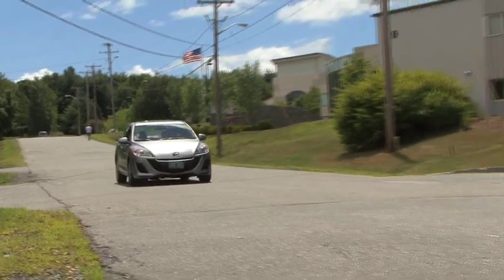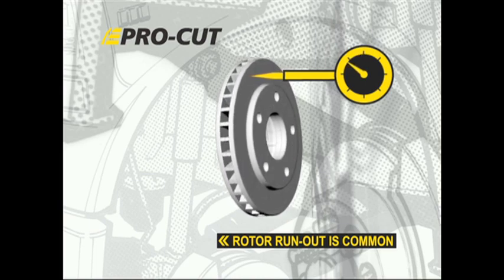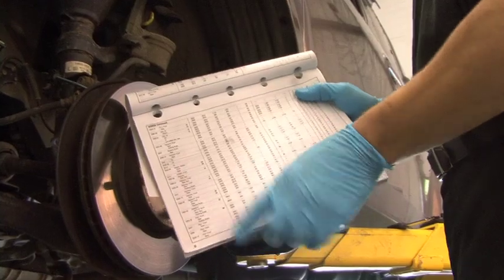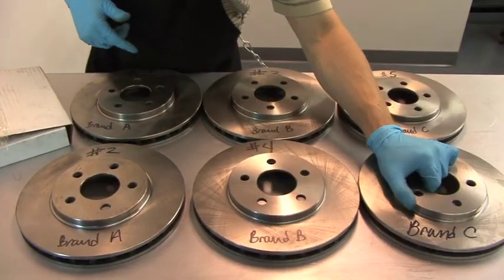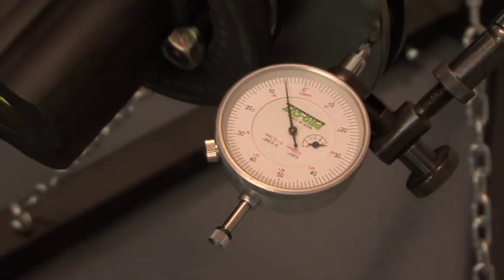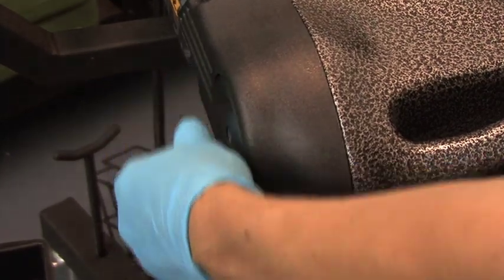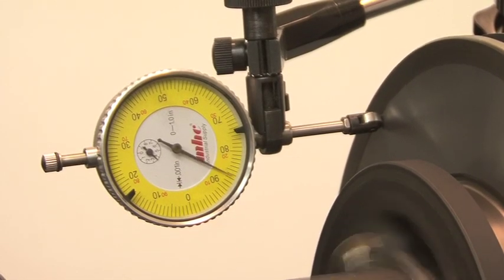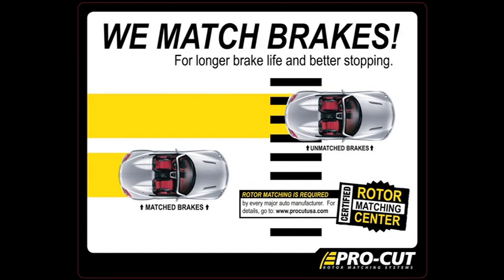Pro-Cut Brake Lab: Matching New Rotors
A new rotor doesn't cut it!  Pro-Cut explains why rotors need to be matched in order to insure good performance and long life.